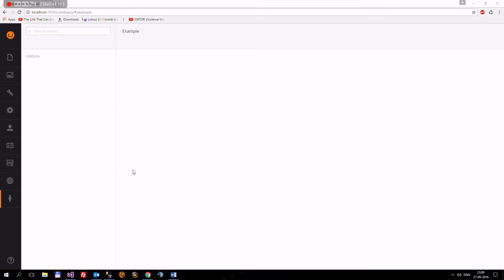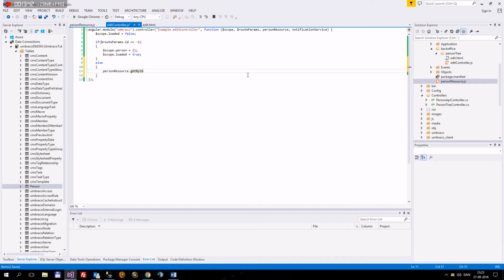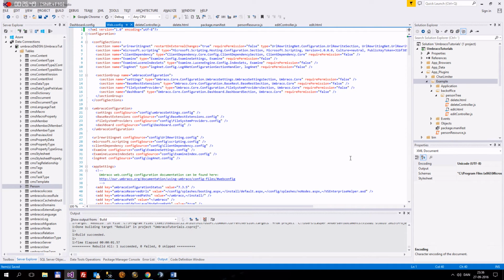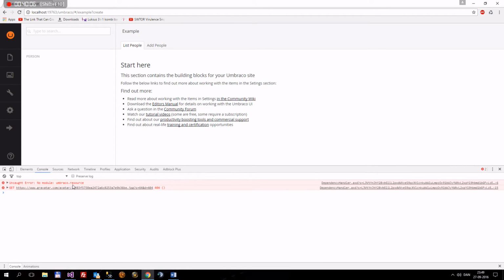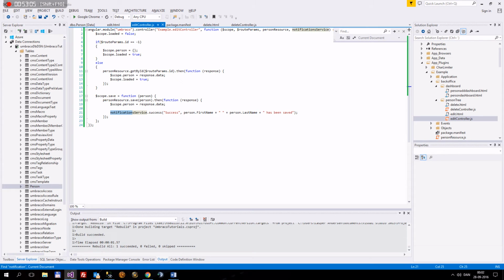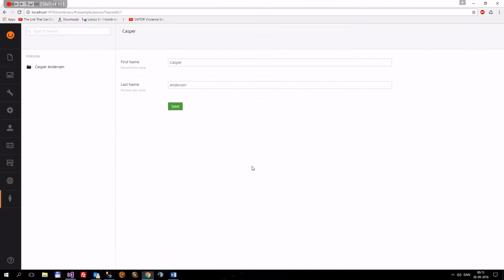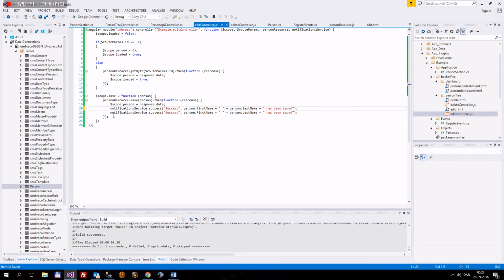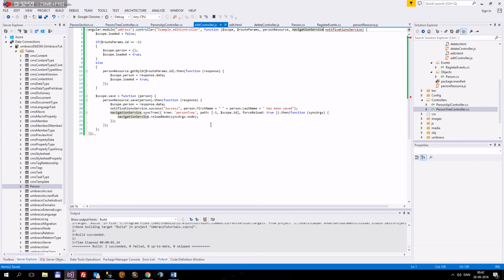Finishing Up - Finishing the project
So at the start of the video i talk about this video being about creating custom dashboards, and while this is shown, i got kinda sucked in and ended up finishing the project :-D Please support me on Patreon if i have helped you in any way.